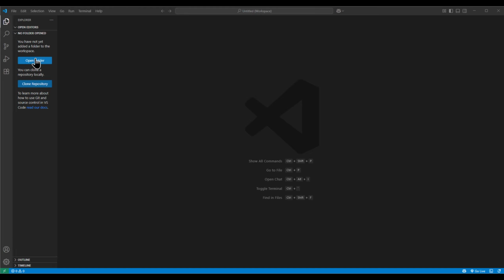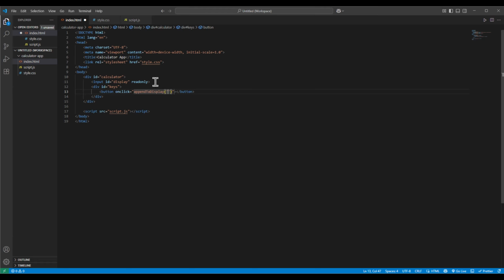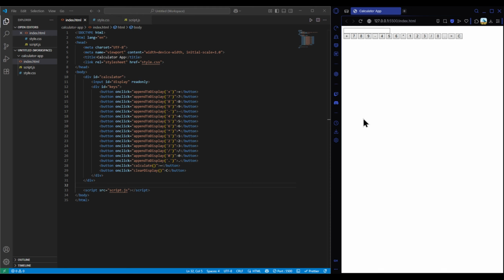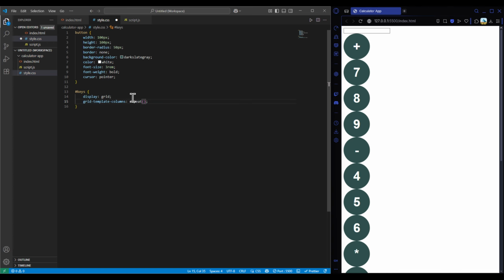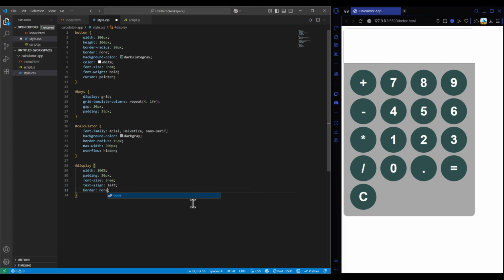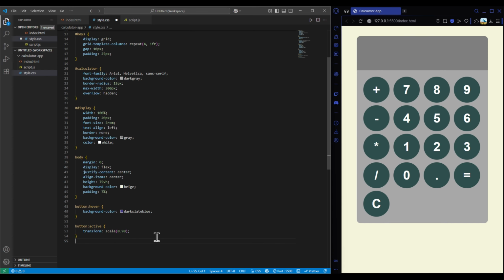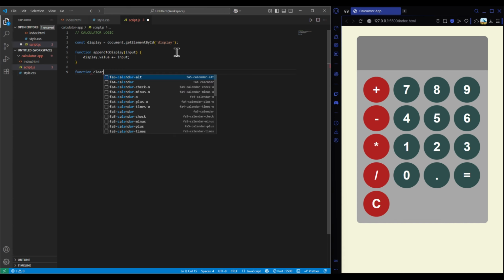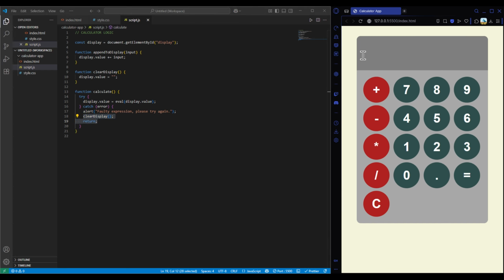Build a Calculator App with HTML, CSS & JavaScript – Frontend Project for Beginners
Ready to build your first frontend project? In this beginner-friendly tutorial, we’ll build a fully functional calculator app using HTML, CSS, and JavaScript and no frameworks required!

This step-by-step guide will walk you through the entire process, from setting up the HTML structure to styling with CSS and making the calculator work with vanilla JavaScript.

Perfect for:
- Frontend development beginners
- Students learning HTML, CSS & JS
- Anyone looking to build portfolio projects
- Those wanting to improve JavaScript fundamentals

What you’ll learn:
- Creating clean, semantic HTML
- Styling a UI with modern CSS
- Adding interactivity with JavaScript (DOM manipulation, event listeners, functions)
- Structuring a real-world project from scratch

- A browser like Chrome or Firefox
- 15+ minutes of pure focus

Tech Used:
- HTML5
- CSS3
- JavaScript (vanilla)